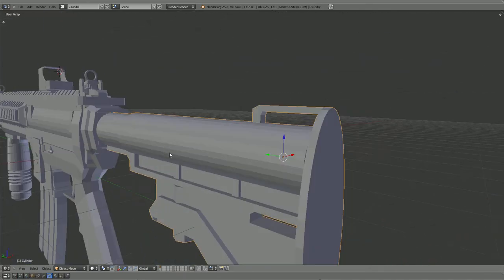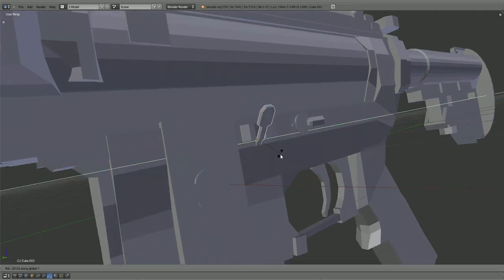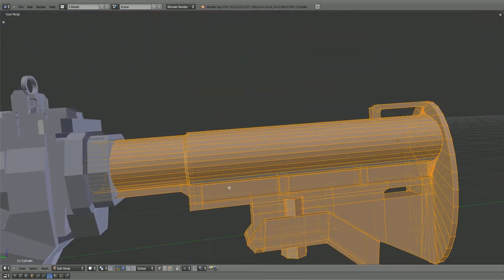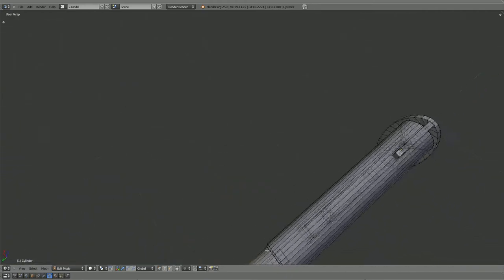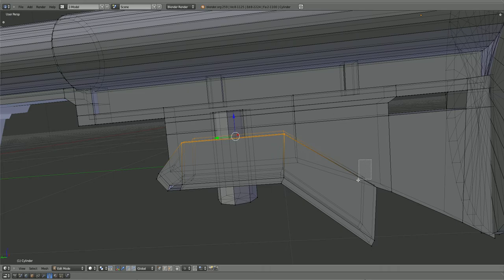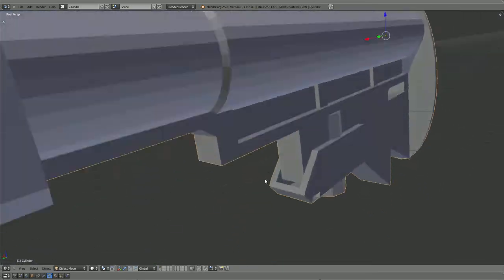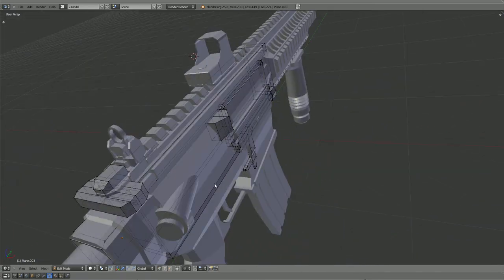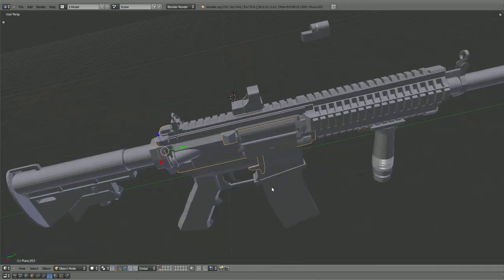Blender Modeling Question, Video Response.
Sorry about the mic static, i don't know how to get rid of it, something to do with my computer's audio.